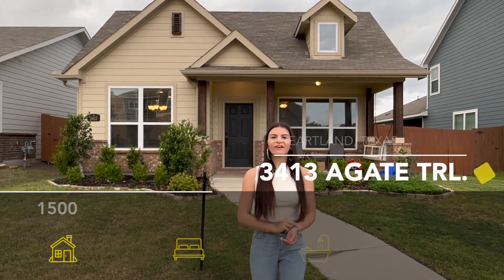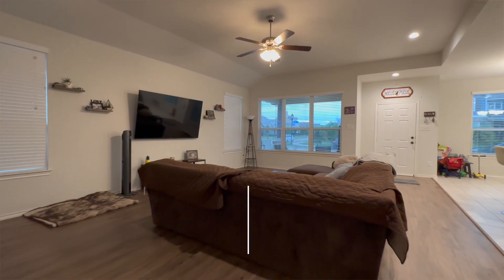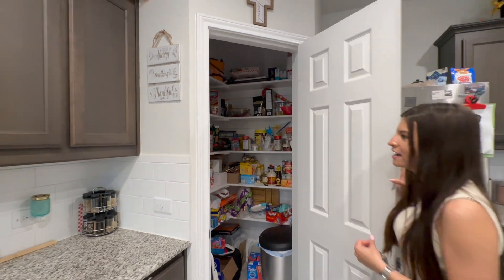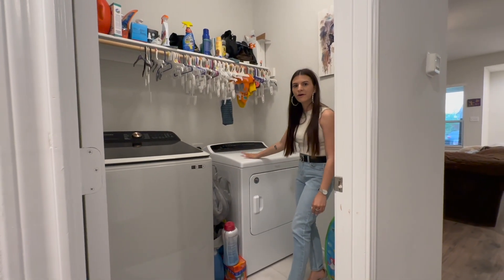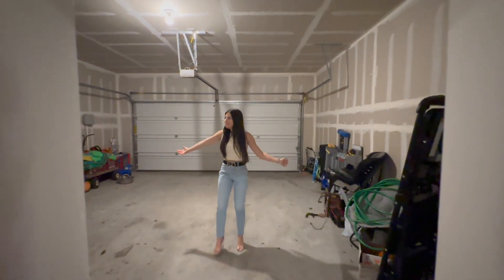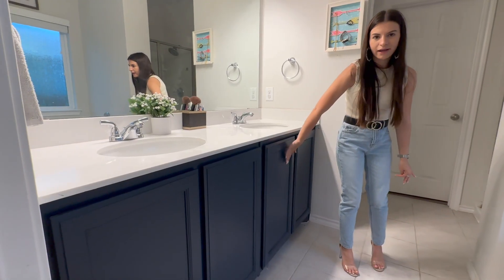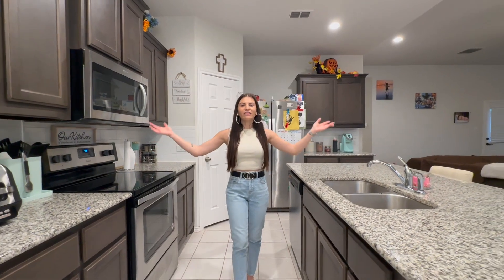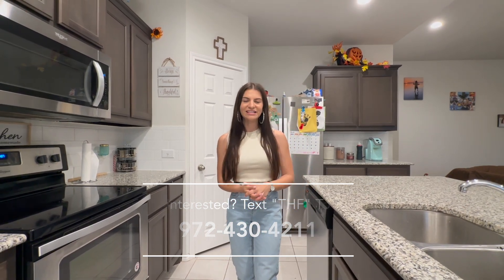TOURING AFFORDABLE HOME in Dallas's Fastest growing Suburbs | Living in Dallas Texas: Heartland, TX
Experience the allure of a modern farmhouse in Heartland, Texas. This home is sure to sell quickly, so don't miss out!

Welcome to 3413 Agate Trail, your dreamy modern farmhouse in the heart of Heartland, TX 75126! Nestled in a vibrant master-planned community, prepare to be swept off your feet by the abundance of amenities, from pools and parks to trails and ponds, that cater to all lifestyles.

Step into a refreshing open-concept living, kitchen, and dining area, designed to make everyday life and entertaining a breeze. You'll adore the stunning farmhouse aesthetics, accented by sleek granite countertops, stainless appliances, and ceiling fans. Retreat to your spacious 3-bedroom, 2-bath sanctuary with a lavish owner's suite boasting a walk-in closet, dual sinks, and convenient outdoor access.

Step out onto the charming covered patio, where you can unwind on the porch swing while savoring life's sweet moments. And to sweeten the deal, this home comes move-in ready with a fridge, washer, and dryer included!
Don't just dream it; live it at 3413 Agate Trail!

👉 If you are interested in a preview or want to up to date availability of this community by Grand Homes or any other builder in Dallas/Fort Worth, Texas - TEXT the keywords "THF" to .

We work closely with this builder and will be happy to provide all the most current information!

If you're thinking of moving to the Dallas/Fort Worth area, you're in the right place. On this channel, we tour all the new and upcoming homes in the DFW area, so you have exclusive opportunities to see and own your dream home in Texas.

✅  About Move Me To Dallas.

Hi, we're Zack Srisauy, Lora Karacic, & Reese Kiselak. We make relocating easy. We specialize in new build communities and relocation across the Dallas-Fort Worth metroplex. Through the in-depth walkthrough of new build communities, we provide you with exclusive opportunities to be the first to see new build communities in Dallas/Fort Worth as soon as they come to the market. If you are thinking about a move into the Dallas-Fort Worth area, let us answer all your burning questions and guide you through a smooth transition.

While we specialize in new construction communities, we are also very experienced in handling pre-owned transactions and will provide you with a new high standard of service to make your home transition smooth and seamless.